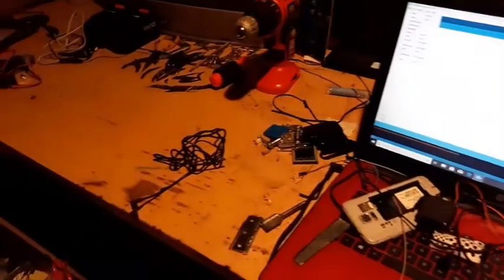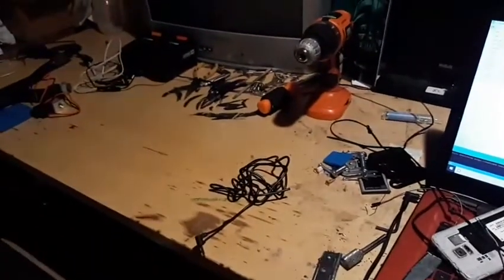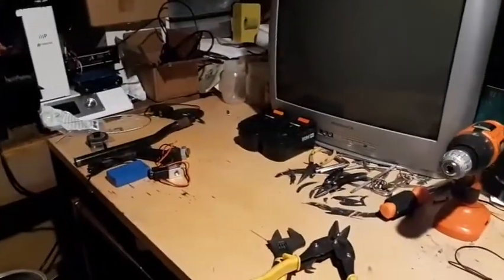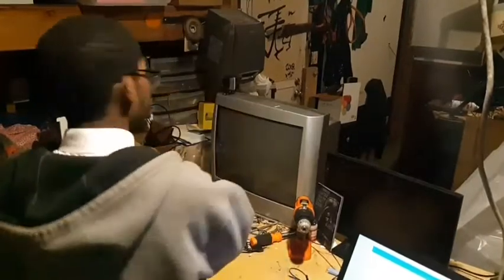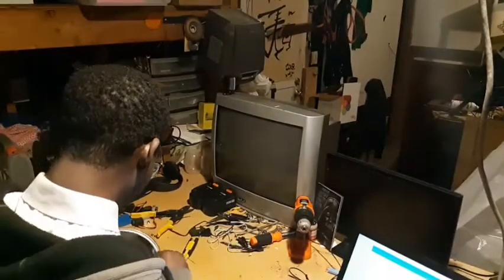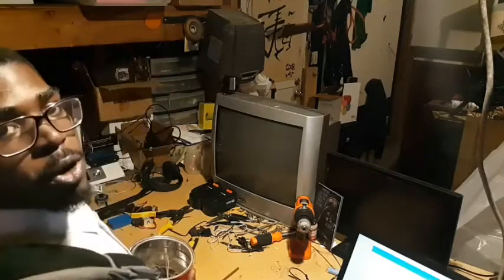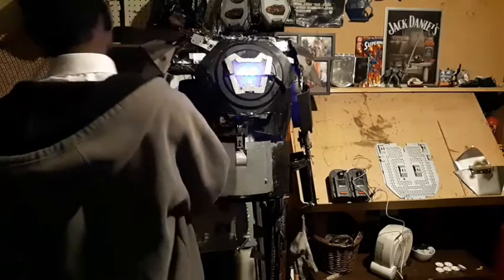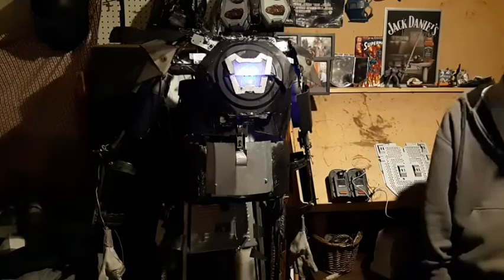I'M BACK EXOSKELETON UPDATE Ep.8